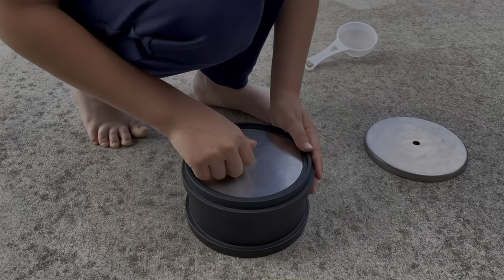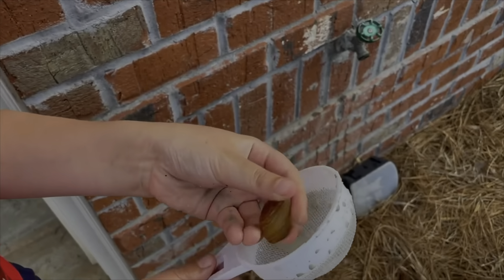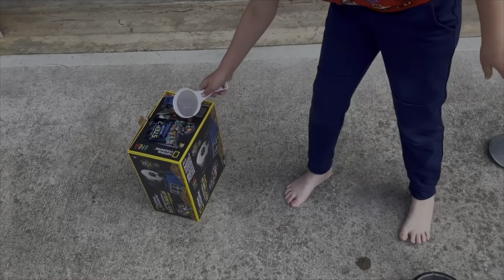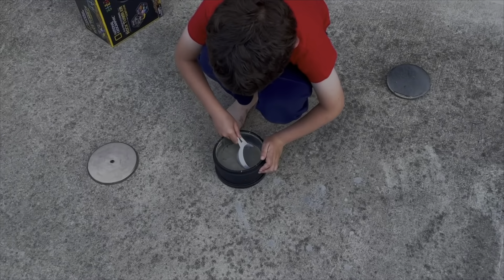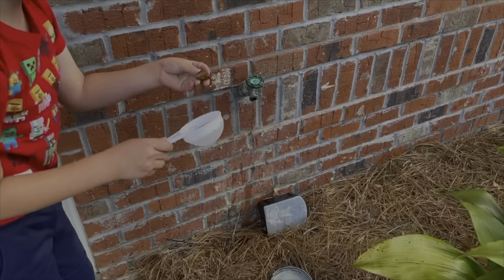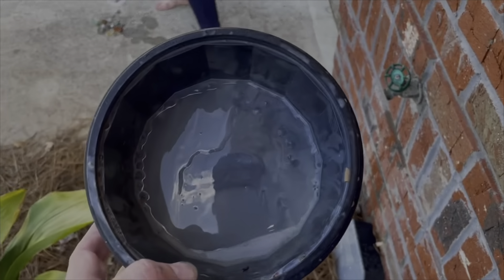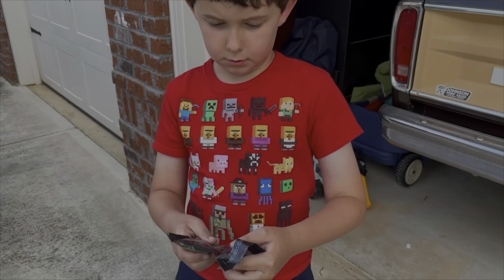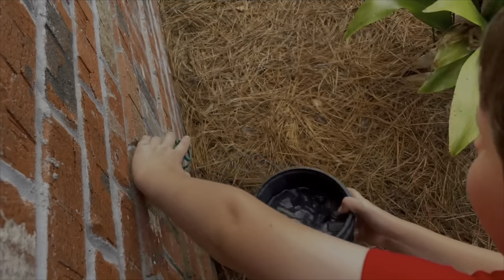Rock Tumbler Part 2 | GemStones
Donnie uses the National Geographic Rock Tumbler to polish gemstones! We take a look at the results of step one coarse and start the second step medium polish.